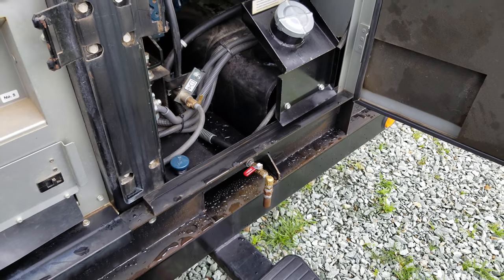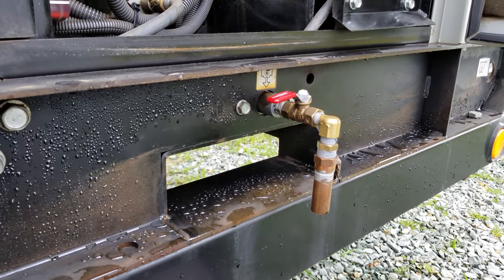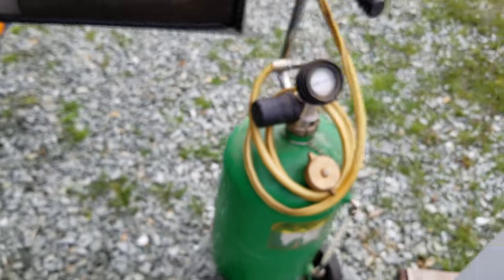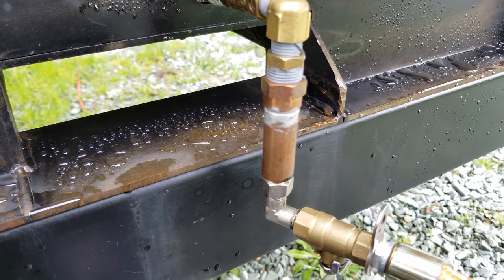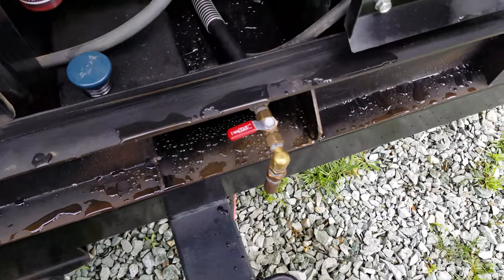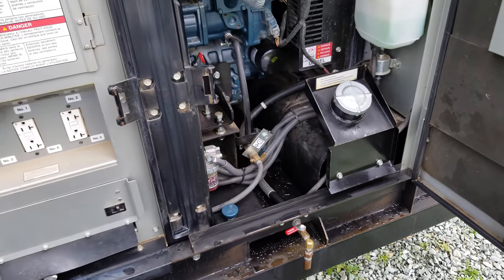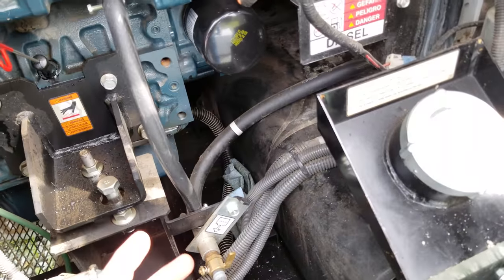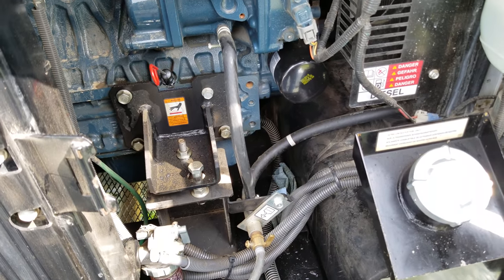One ball valve saves a massive headache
In this video I show off the simple addition to my diesel generator... 1 ball valve that is on the oil line and makes changing the oil a 50 times easier situation.